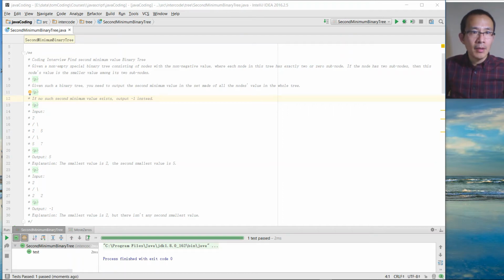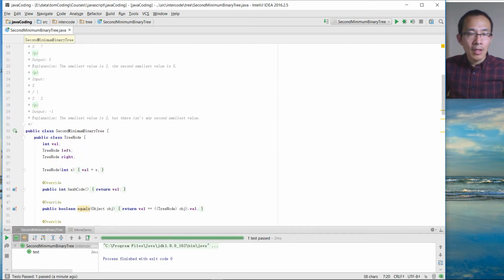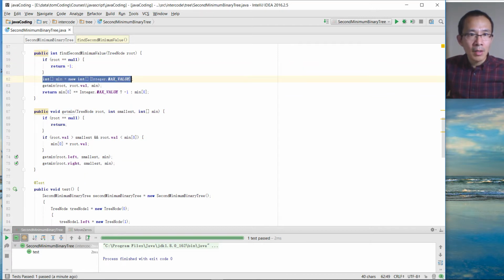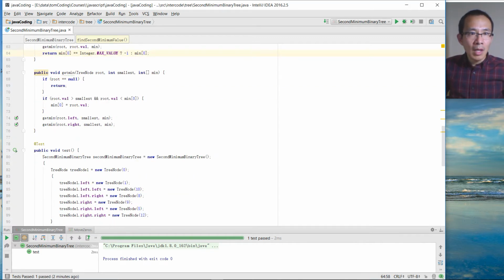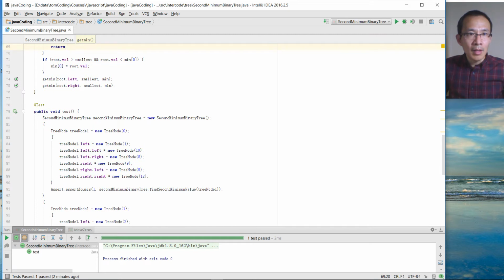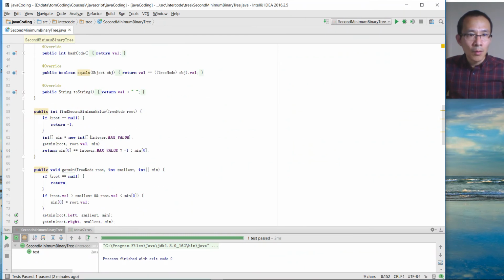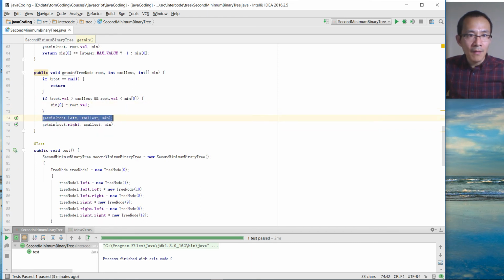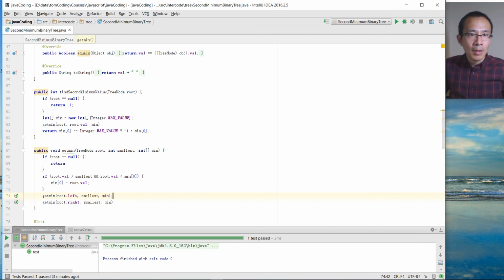Coding Interview Find second minimum value Binary Tree